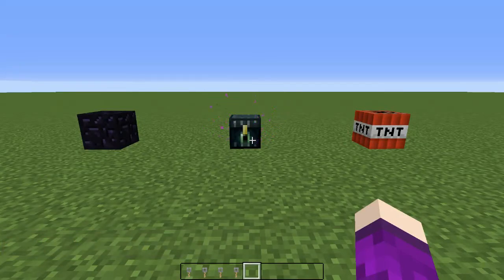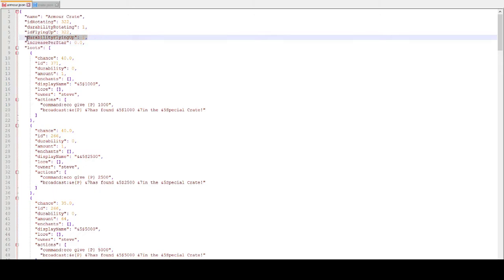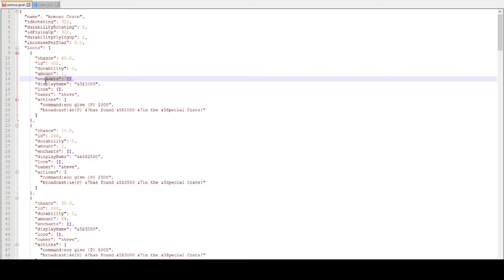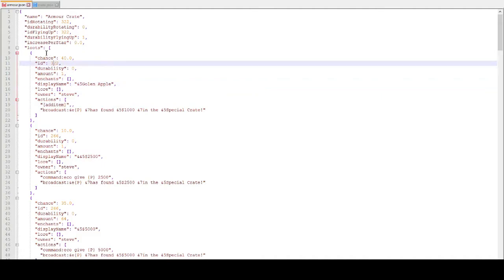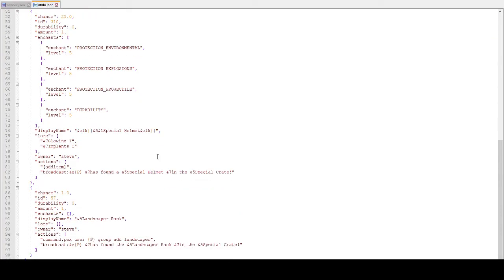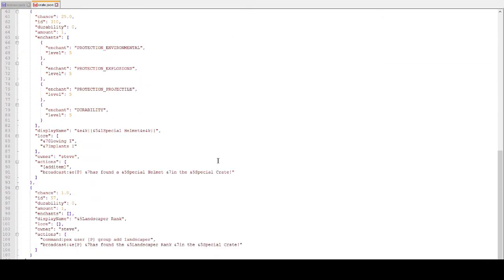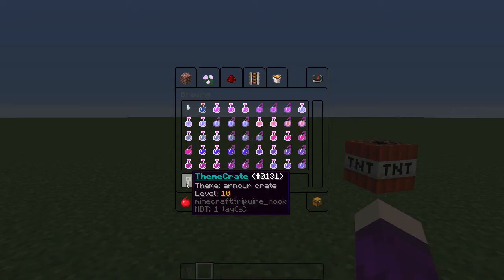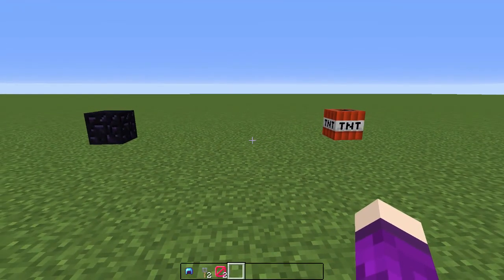ThemeCrates Plugin Tutorial